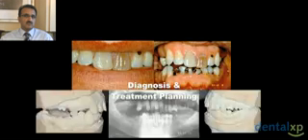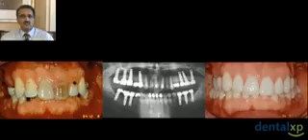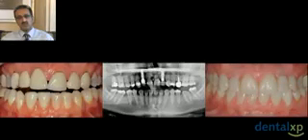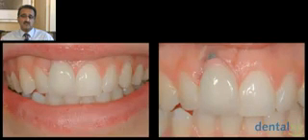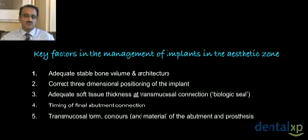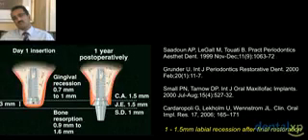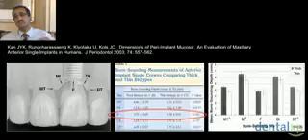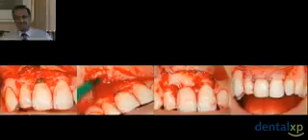Keys to Optimizing Soft Tissue Esthetics in Implant Therapy | Part 2